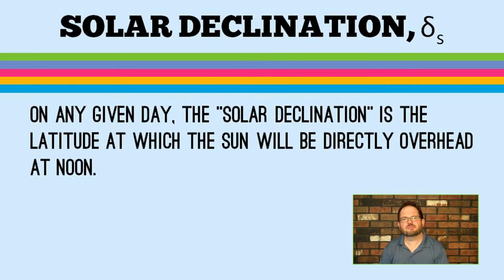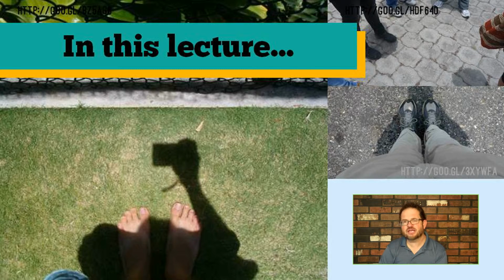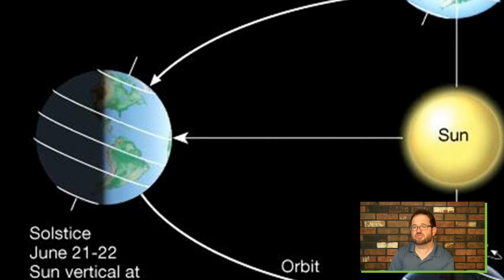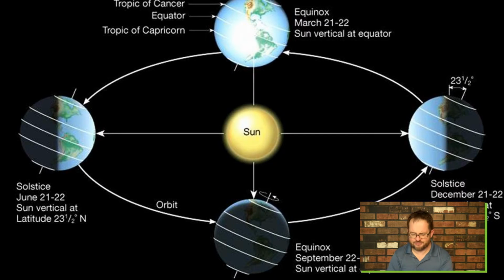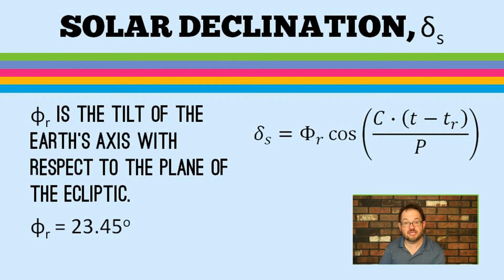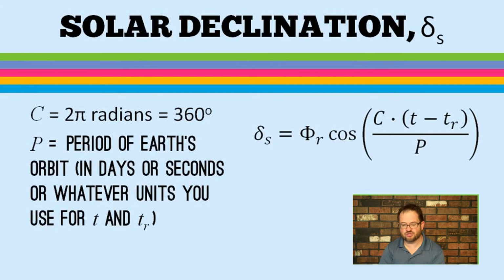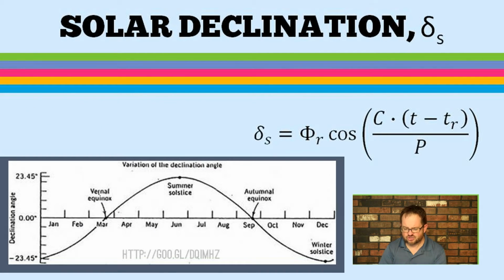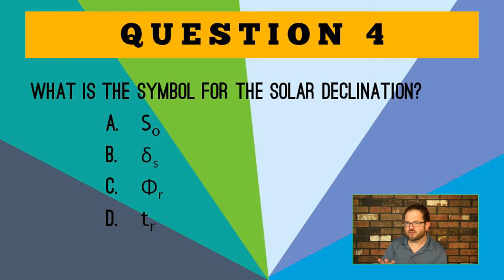ERG 301, Solar Flux, Part 2